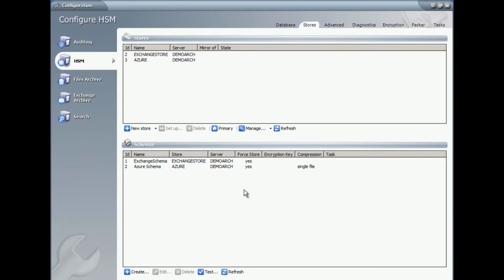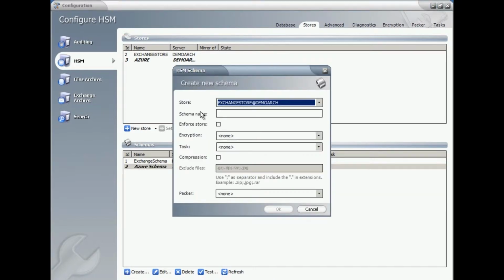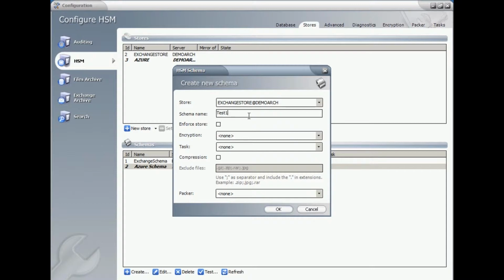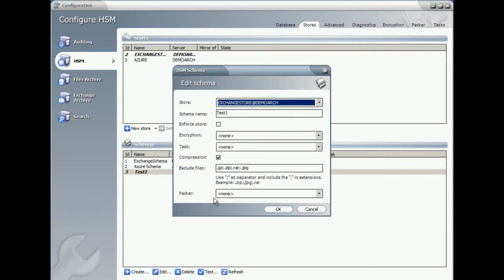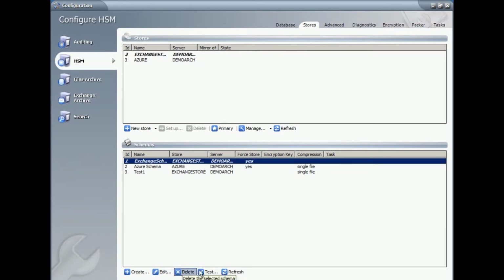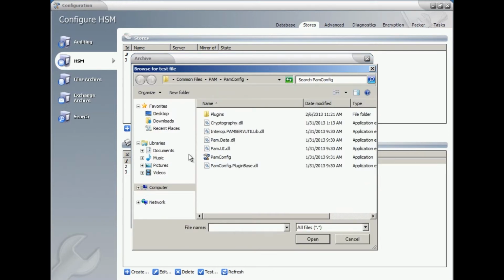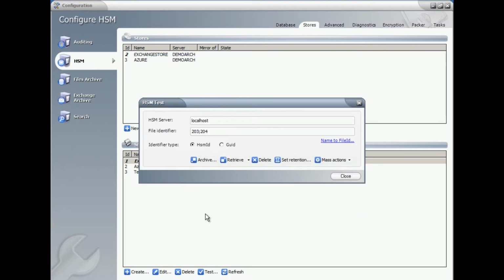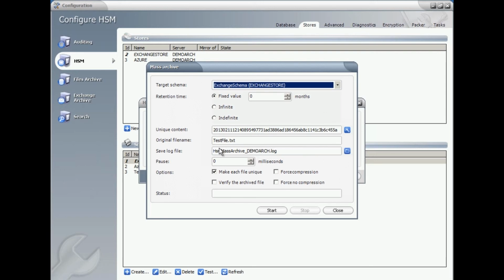How to Set Up Hierarchical Storage Management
Tiered storage media configuration